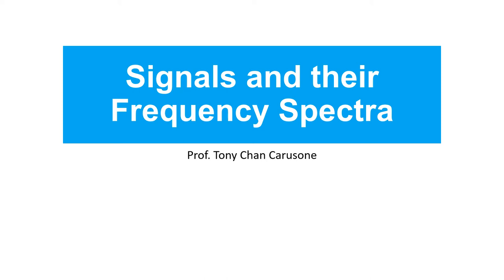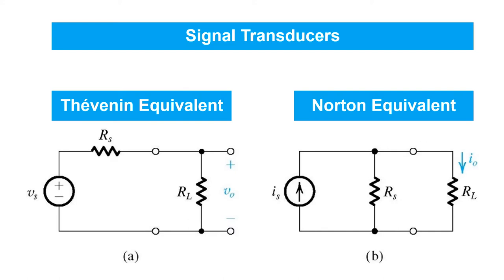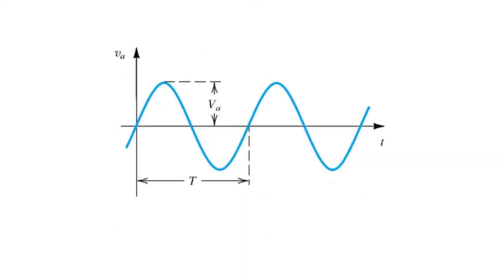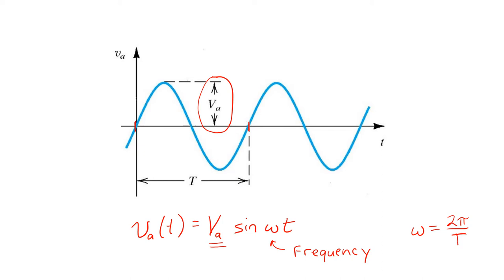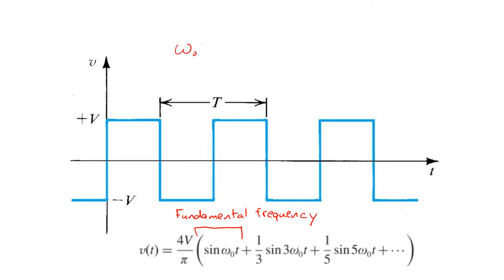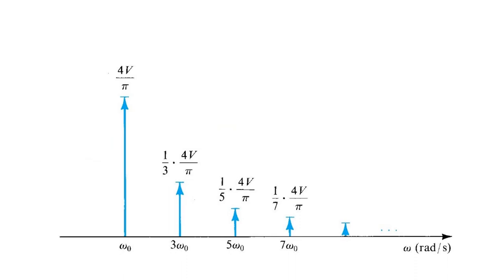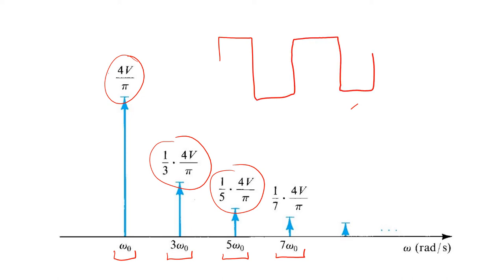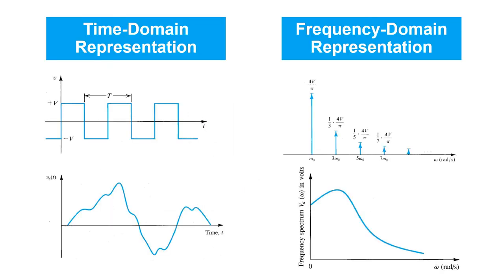02 Signals and their Frequency Spectra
This is the 2nd video in a series of lecture videos by Prof. Tony Chan Carusone, author of Microelectronic Circuits, 8th Edition, covering chapters 1 - 7 of the text: Devices and Basic Circuits.  Find more resources at analogicdesign.com.

This video provides a brief review of electronic signals and their frequency spectra.